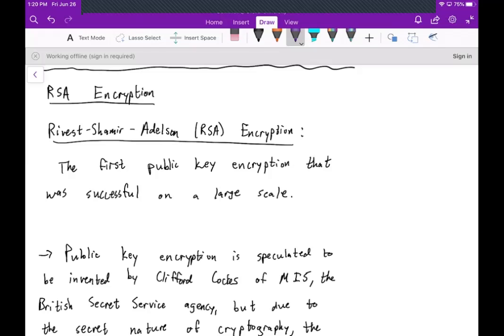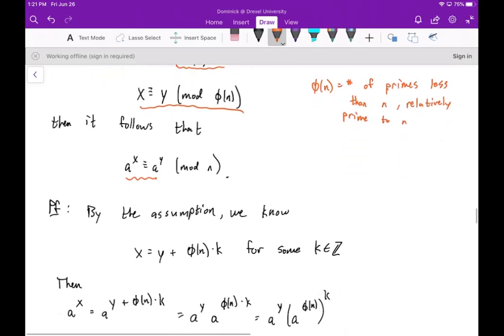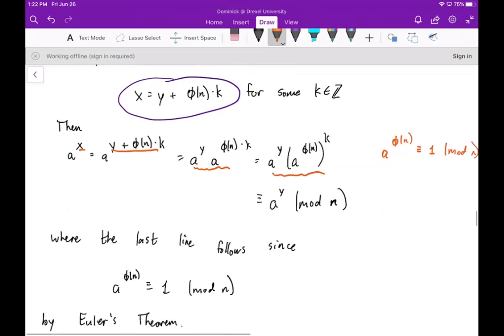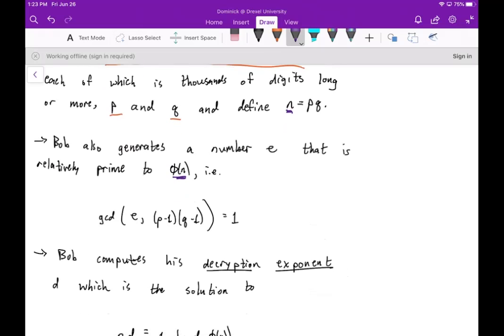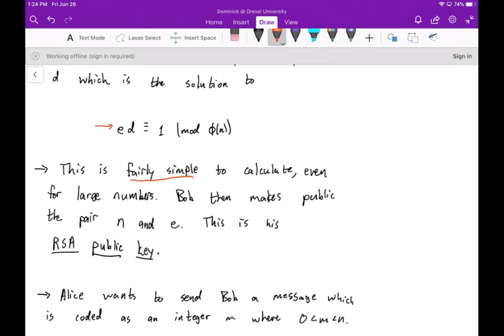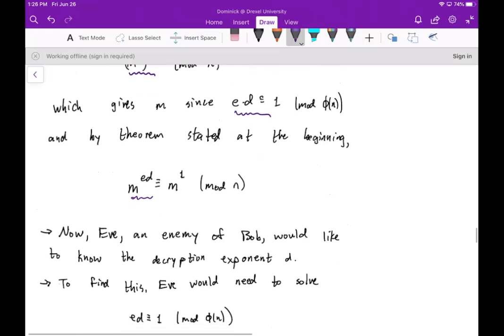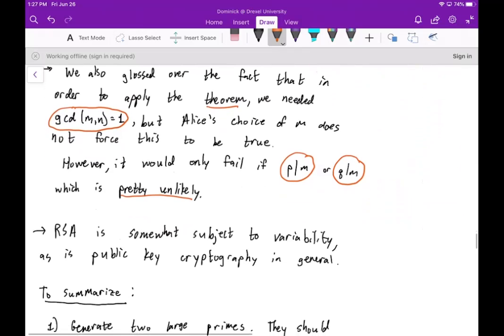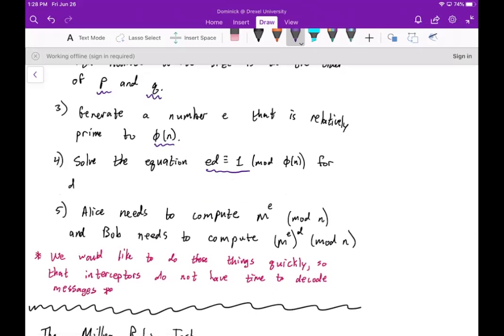RSA Encryption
Presentation and description of the RSA Encryption concept in Cryptography.